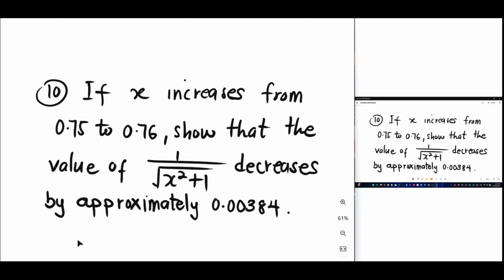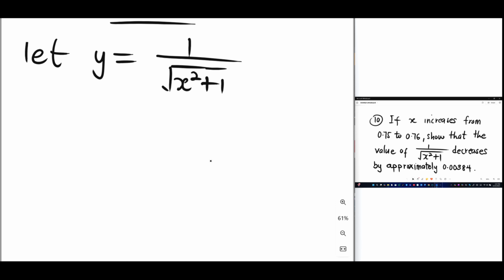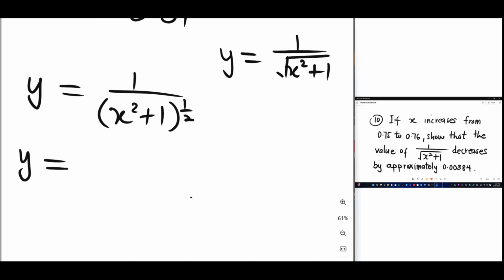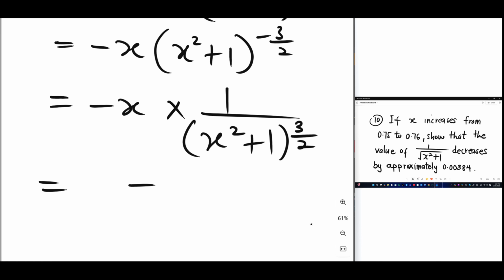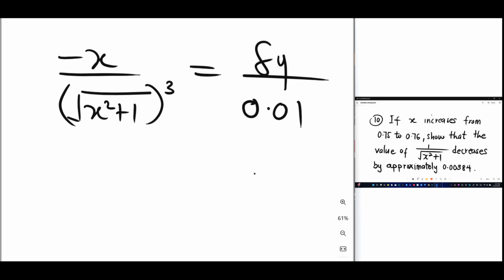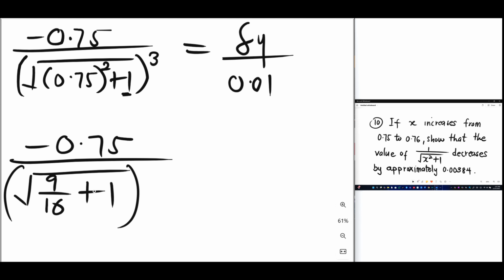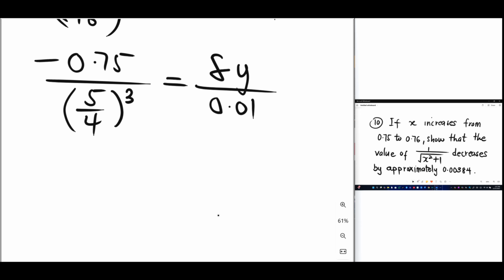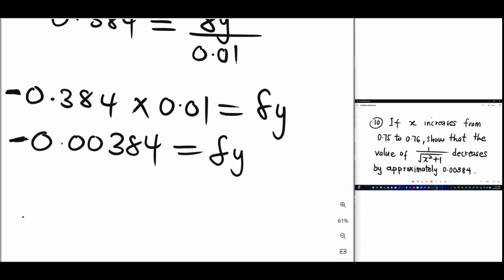THE CONCEPT OF SMALL CHANGE